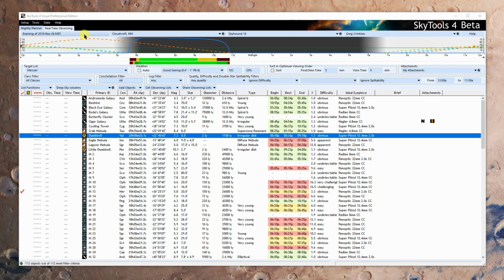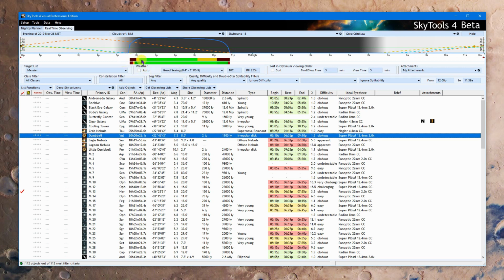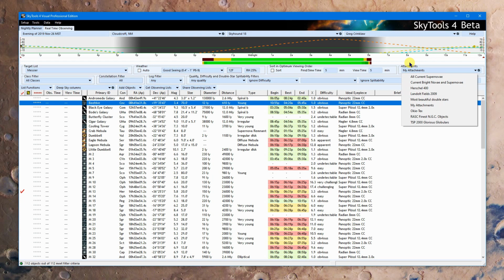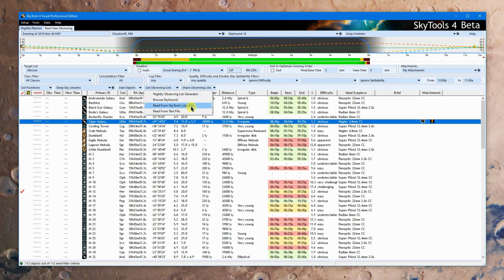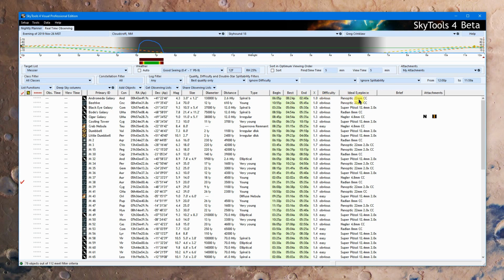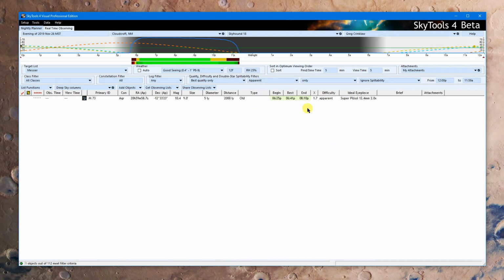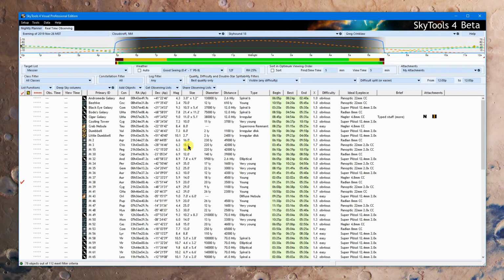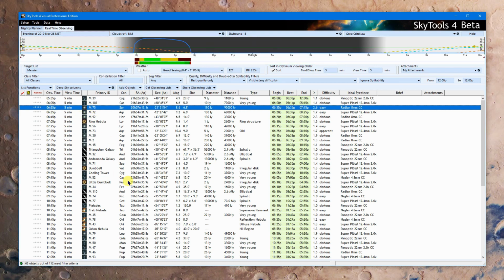SkyTools 4 Visual: Getting Started with the Nightly Planner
Instructions for Using the new Nightly Planner